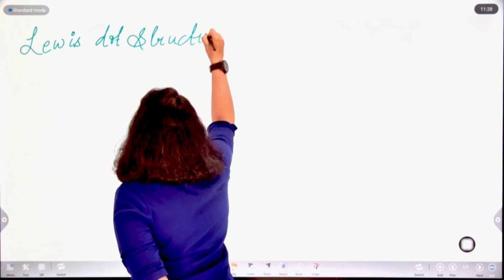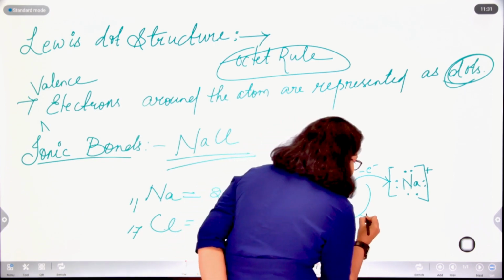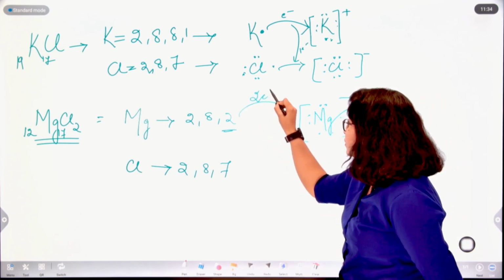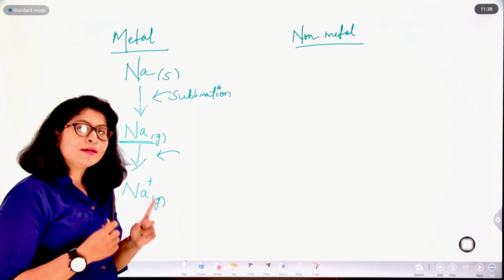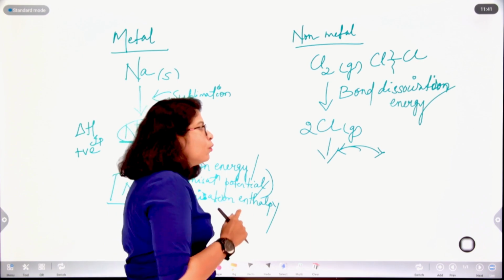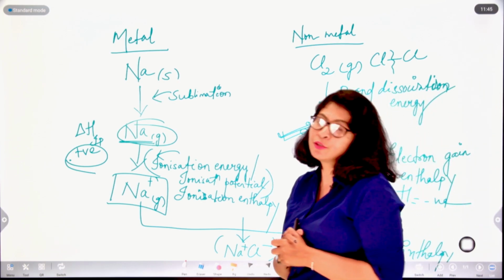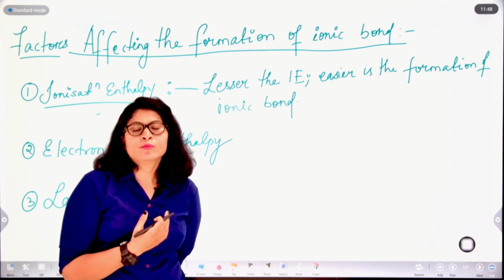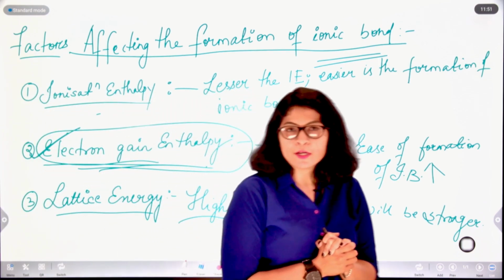Lewis dot Structure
B.tech Chemistry (Lewis dot Structure) by Asst. Professor Shatabdi Acharya Vedang Institute of Technology,